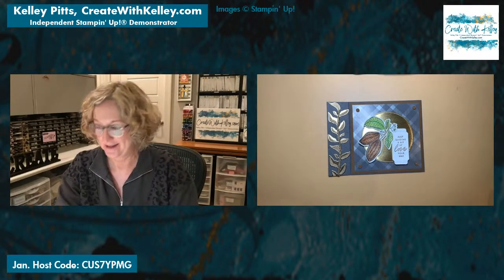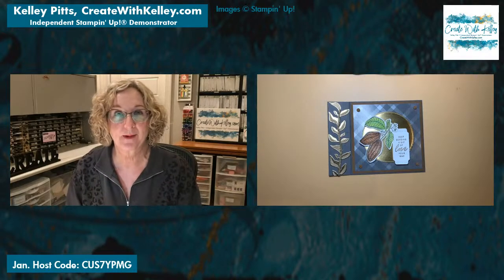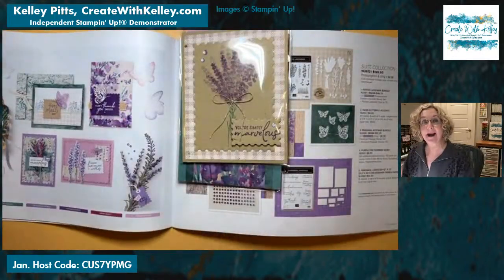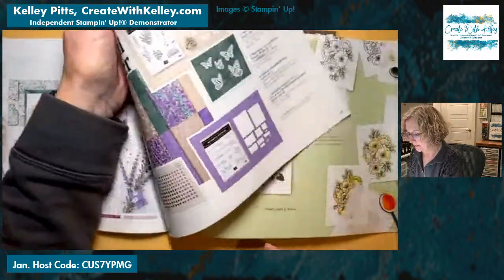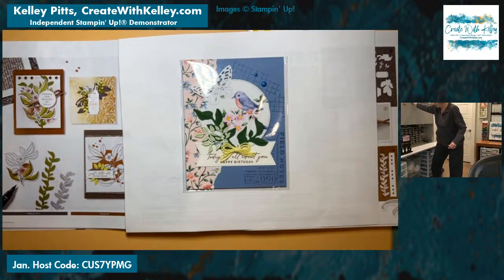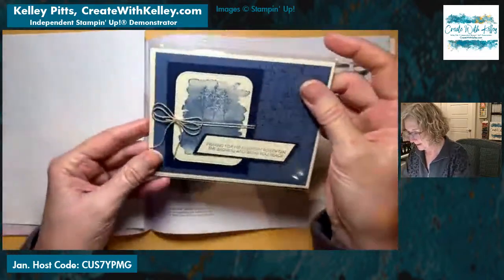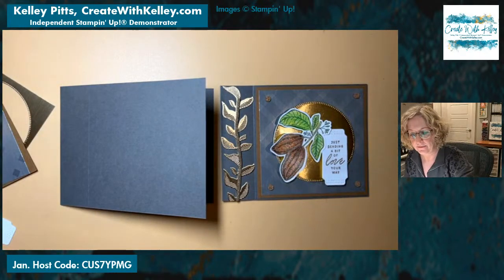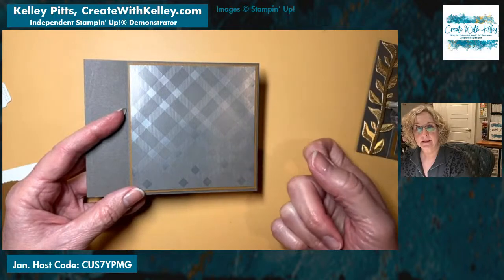Stampin' Up!® Nature's Sweetness Suite: Cacao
I'll show you some samples from the new January - April Mini catalog, plus we'll create this fun card together from the Nature's Sweetness Suite. I've used some Online Exclusive DSP and some Gold Foil with the images/dies/embellishments from the Suite. We'll play with Watercolor Pencils and Blender Pens to color in the cacao image. These products are available to order through my online store, plus we'll be making this card at upcoming in-person and to-go classes this month! Fun times ahead!

Tartan Foil 12" X 12" (30.5 X 30.5 Cm) Specialty Designer Series Paper [162332] $10.00